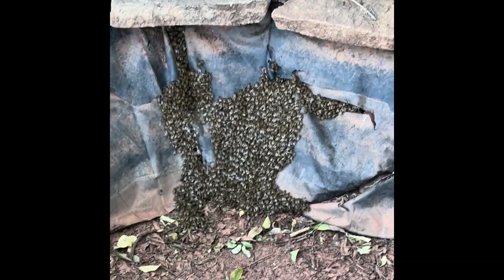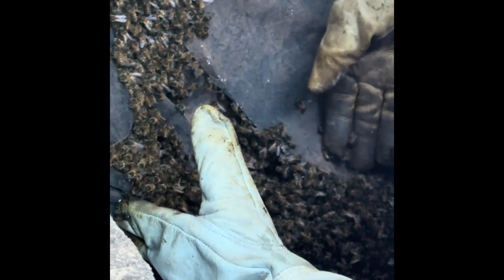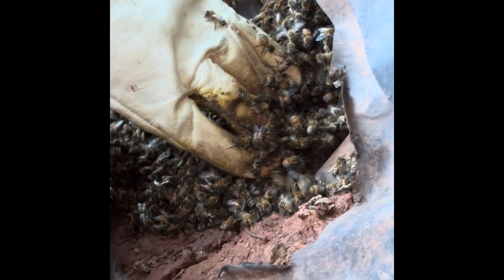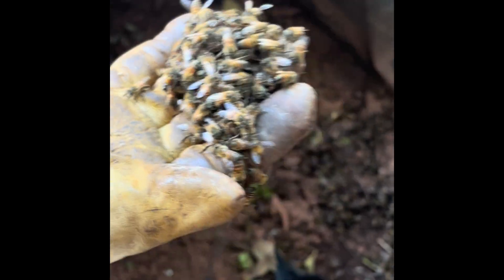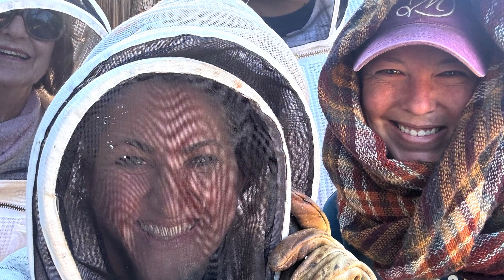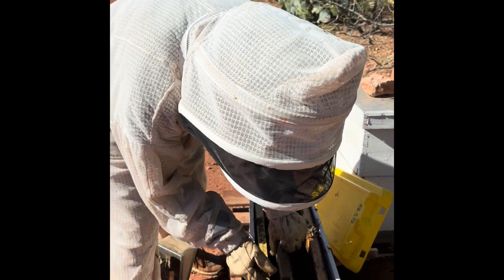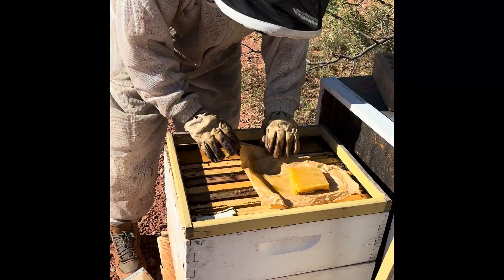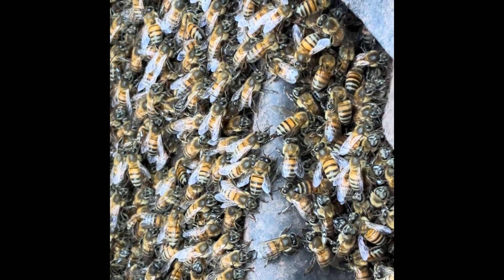Relocating Bees in Torpor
This morning, our Hacienda team worked together on a particularly touching removal. We were called about a cluster of grounded bees in torpor. [November 3, 2025]

Torpor is a short-term survival state in bees and other animals that involves a temporary, drastic slowdown of physiological activity to conserve energy. During torpor, a bee's body temperature and metabolic rate drop, allowing it to survive periods of cold or rain when foraging is not possible. It is a less extreme version of hibernation, lasting hours to a few days, unlike the longer, more profound dormancy of a full winter hibernation.

Rather than leave the grounded exposed, we gently gathered them up and relocated the group to one of our ag yards, giving them a chance to recover in a box with drawn comb and protection. It was a reminder of how delicate and resilient bees can be.